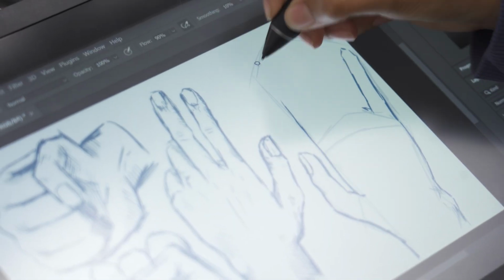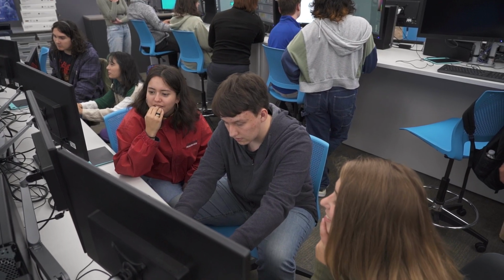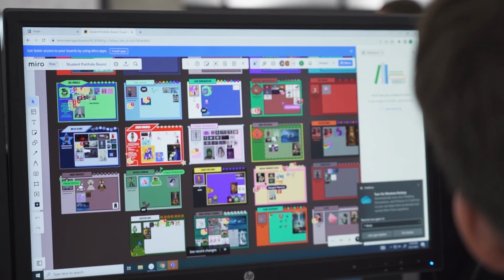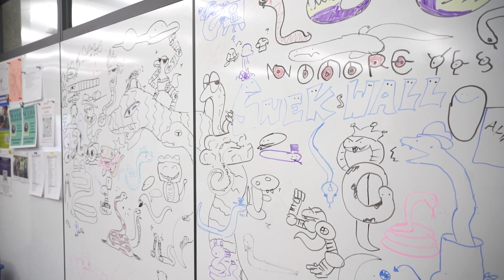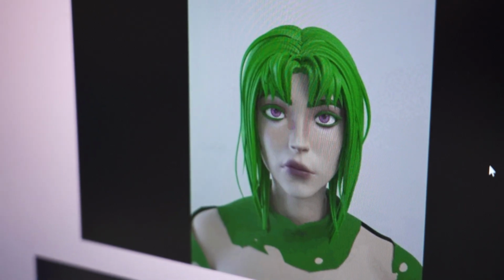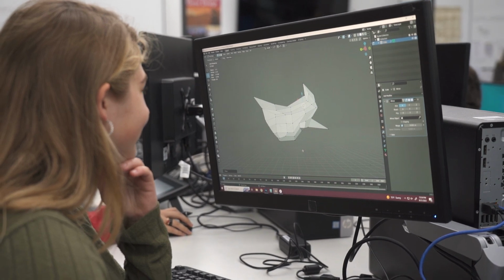Digital Programming & Game Design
Overview of the Kent Career Tech Center Digital Programming and Game Design program